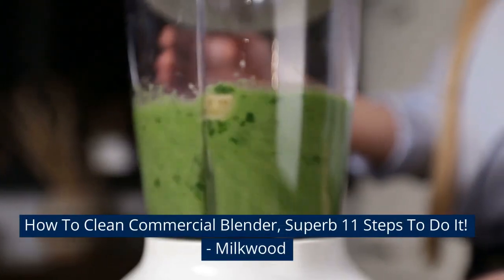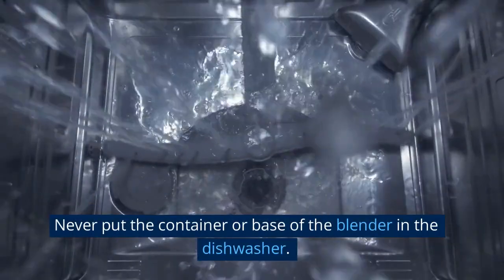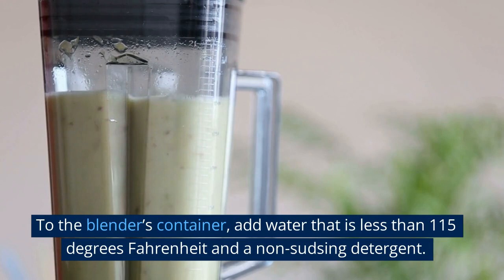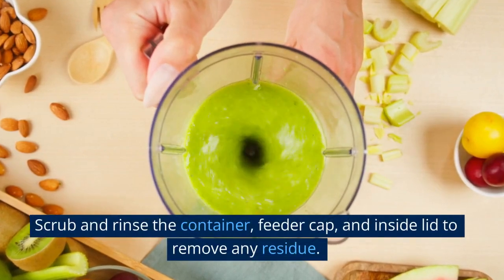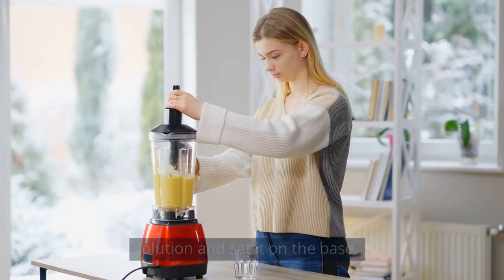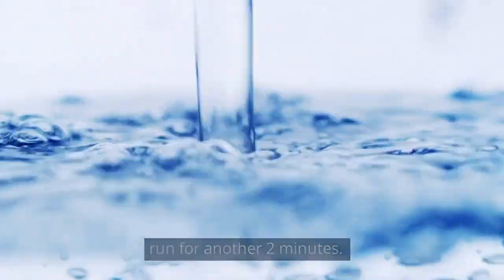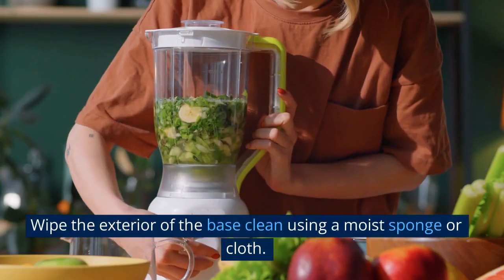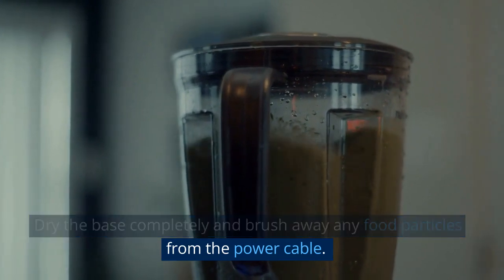How To Clean Commercial Blender, Superb 11 Steps To Do It!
Here are the steps on how to clean your commercial blender